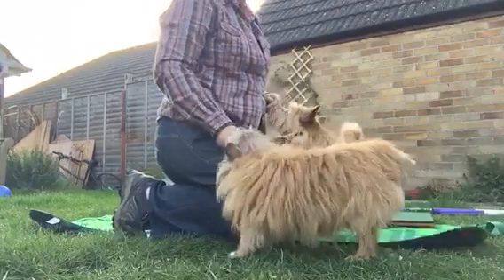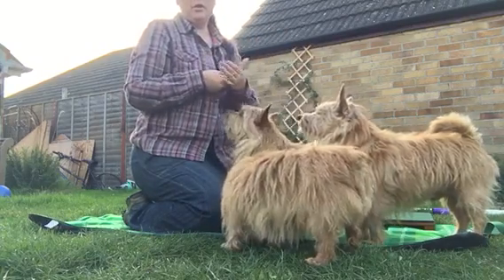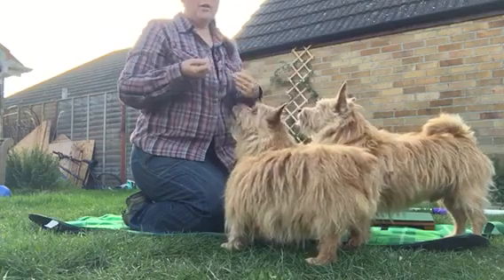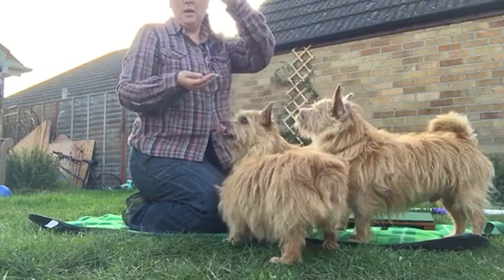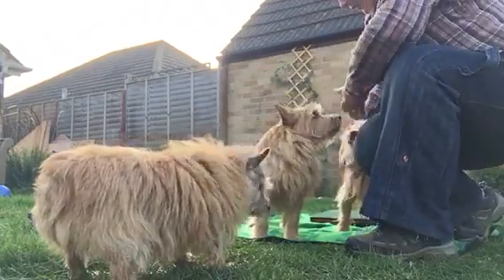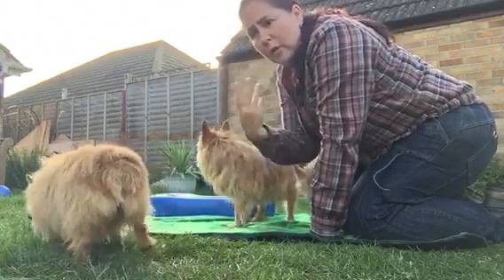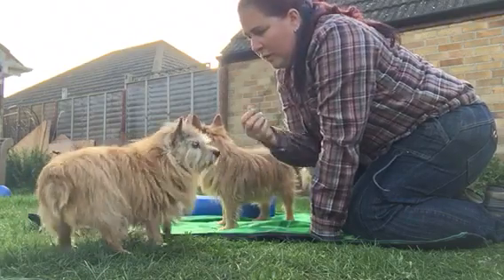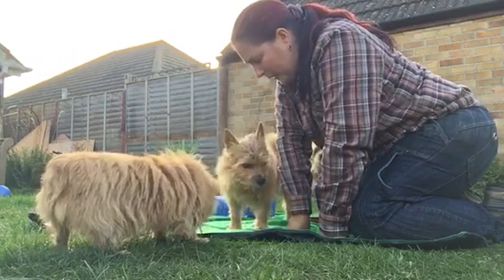Rear foot targeting - initial video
DTES Senior Dogs Progress Awards rear foot targeting. Probably the least helpful tutorial I've ever done as I now see I'm in the way for Taylor's examples! But it's a start .. Better one to come!